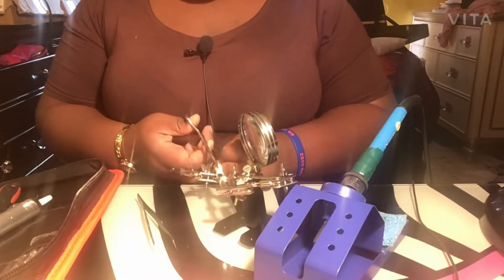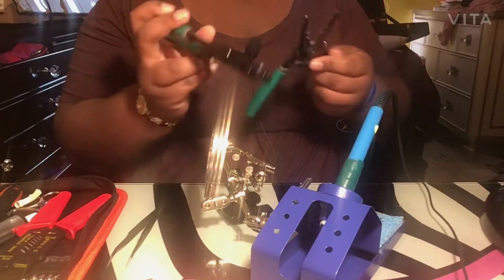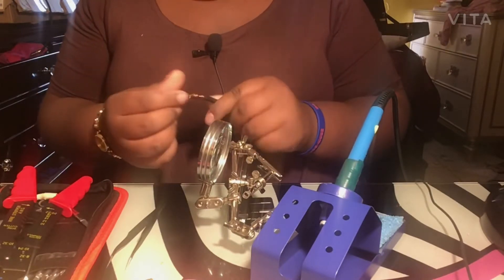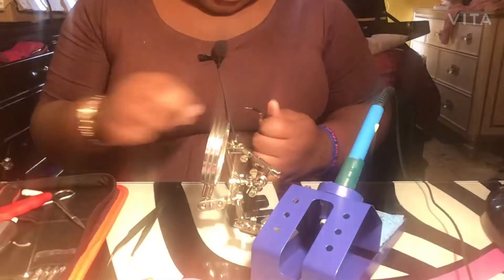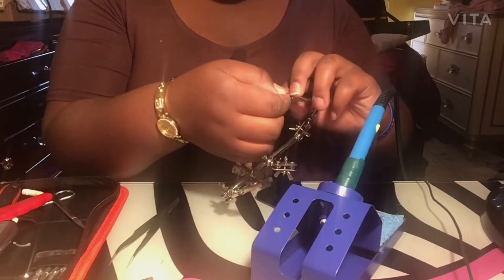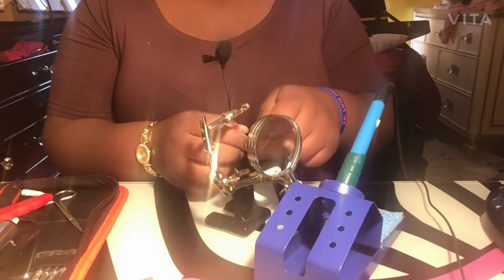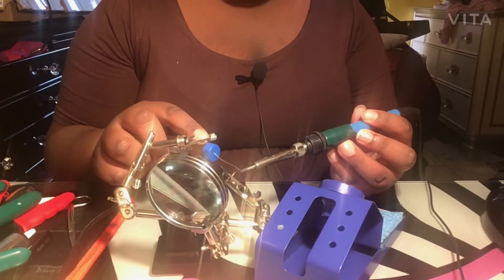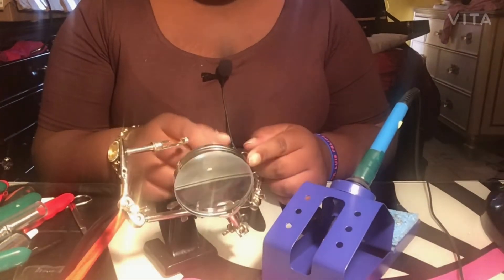Fixing guitar cables part 2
Helping hands